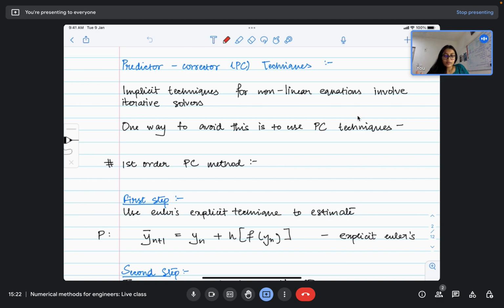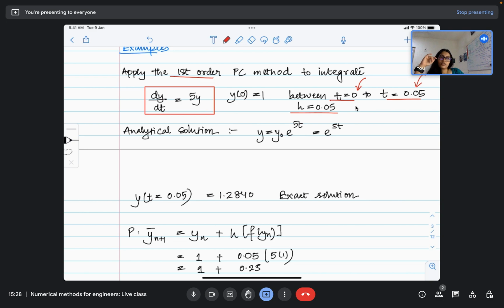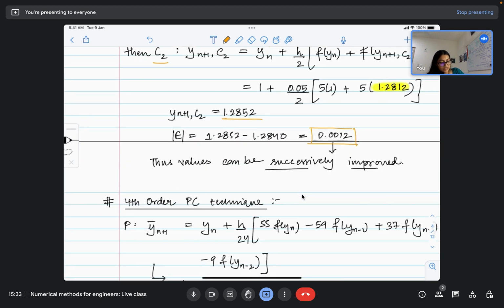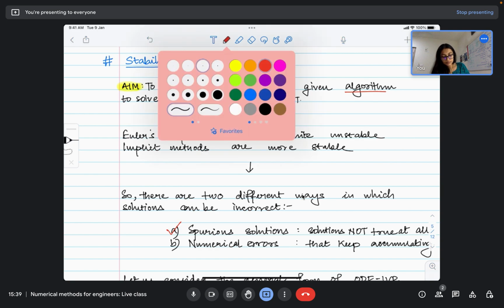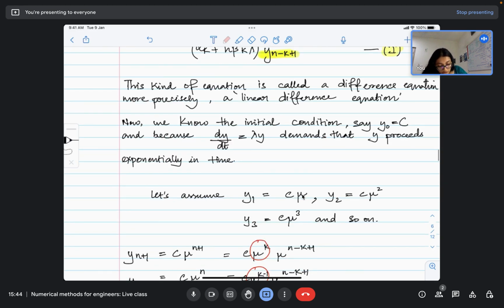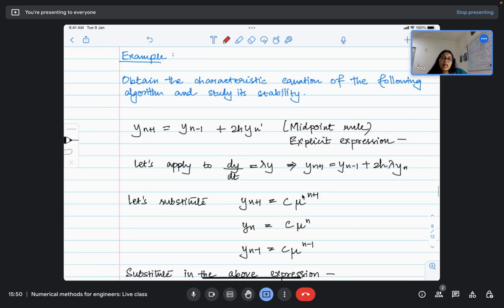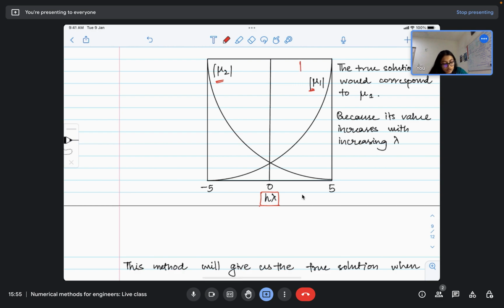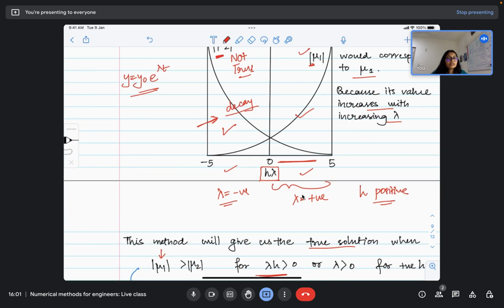Ordinary differential equations (IVPs) Part2: Predictor corrector method and stability